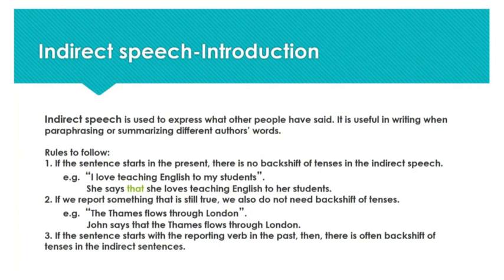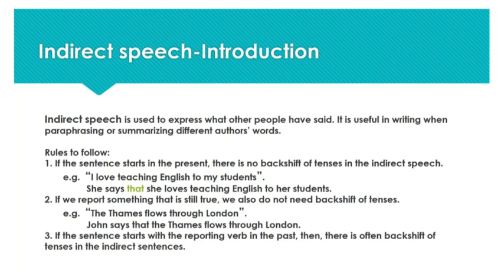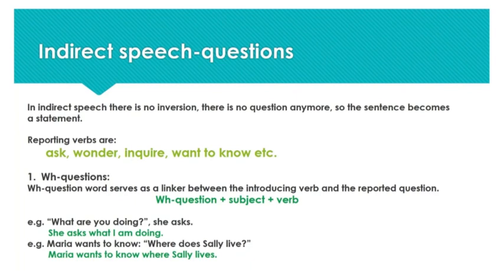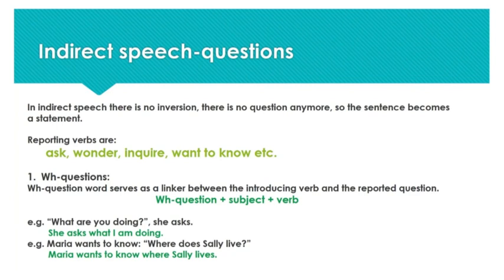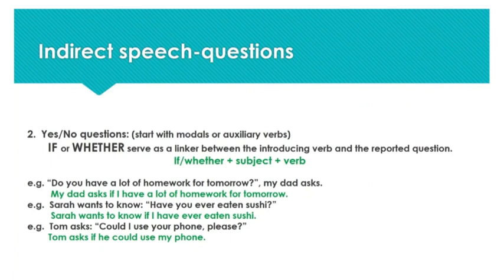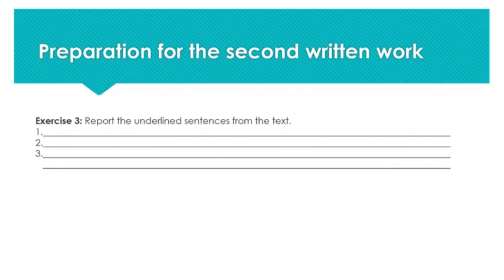ОШ8 – Енглески језик, 30. час: Индиректни говор - изјавне и упитне реченице са глаголом у садашњем..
Предавање за 8. разред основне школе - Описивање радњи у садашњости: индиректни говор – изјавне и упитне реченице – са глаголом у садашњем времену; Обнављање и систематизација градива пред израду другог писменог задатка

Предавач: Снежана Најдић